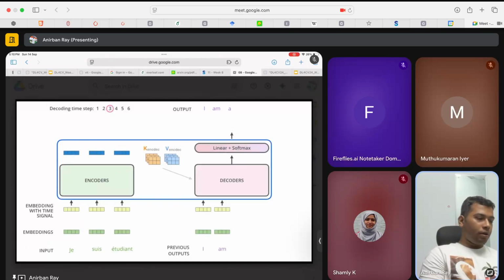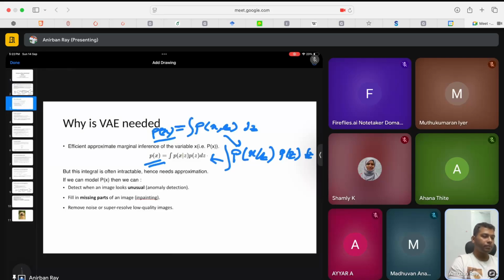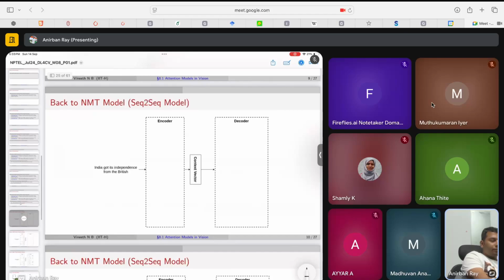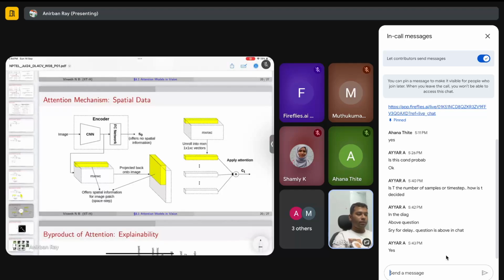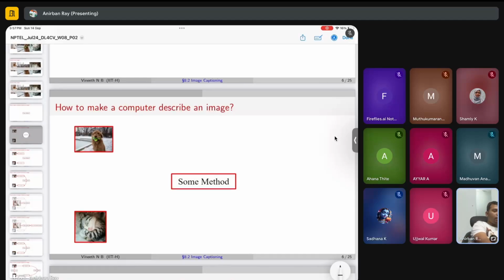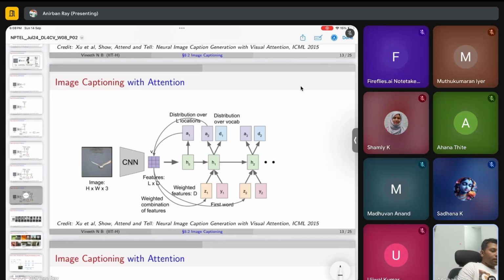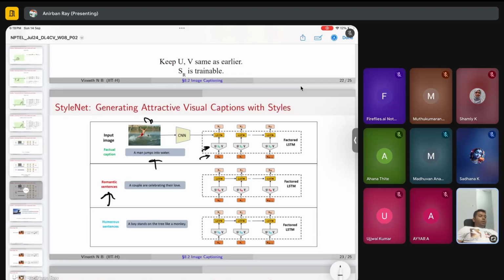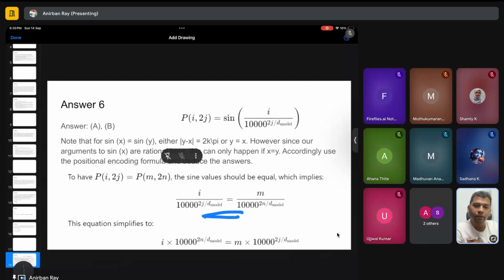Attention and tranformer(deeplearning for computer vision let 8)